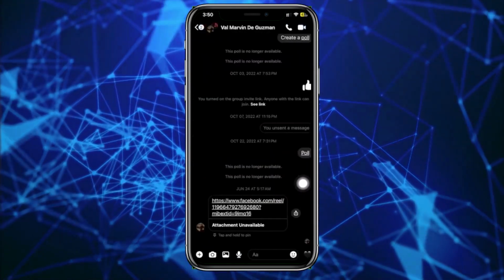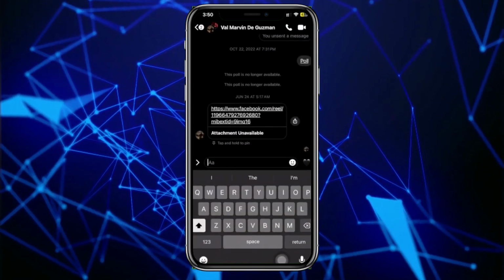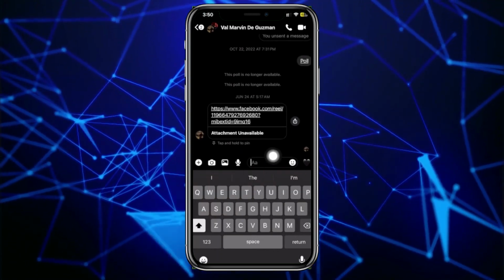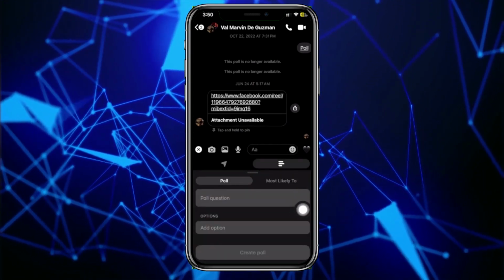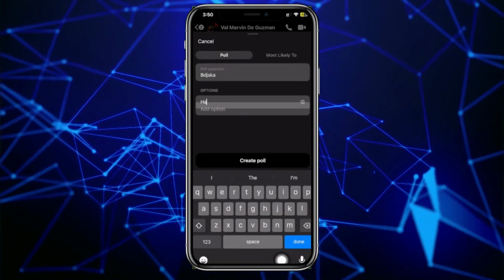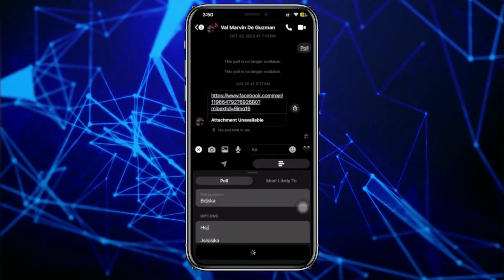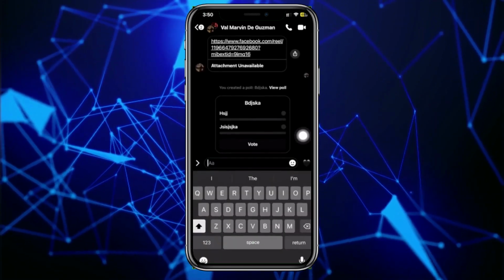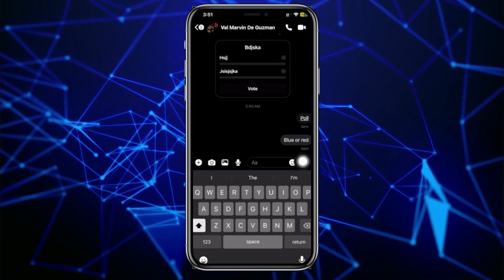How To Make a Poll on Messenger [easy]